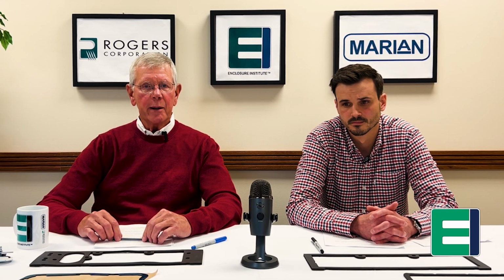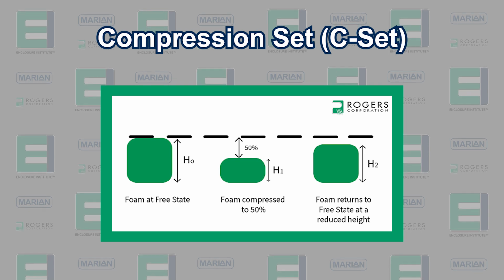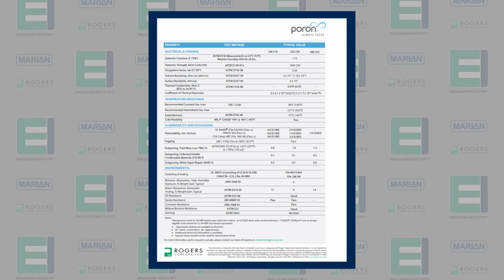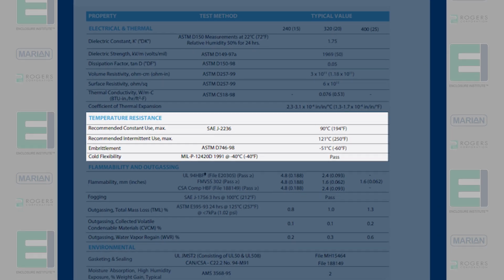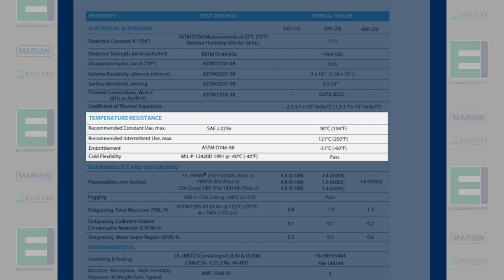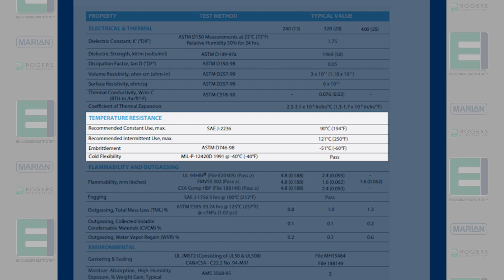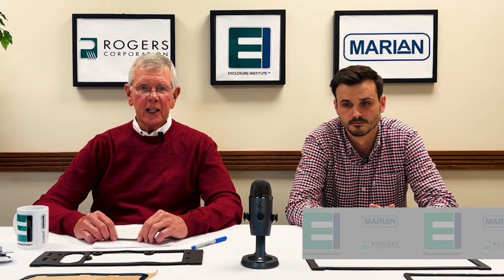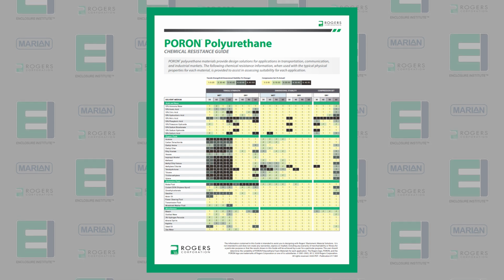Why Seals Fail - Part 1 | Enclosure Institute™ Video #6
A well-sealed enclosure is only as reliable as the gasket material behind it. In this video, we explore common gasket failures tied to material limitations and environmental stress, such as compression set (C-set), material incompatibility, abrasion, and UV damage.

Engineers will gain insight into interpreting key properties like compression force deflection (CFD), density, and compression set, and understand how these metrics influence real-world sealing performance. Using visuals and test data, we compare the performance of advanced materials like BISCO® silicone and PORON® polyurethane against traditional options like neoprene under demanding conditions.

Whether you’re sealing against moisture, temperature extremes, or harsh chemicals, Jimmy and Phil give you the tips to assess material performance, anticipate failure modes, and make smarter design choices from the start.

0:00 - Introduction to Gasket Failure Modes
0:53 - Incorrect Gasket Compression
1:36 - Compression Set & Stress Relaxation Explained
5:10 - Temperature Effects on Seal Performance
6:01 - Abrasion, Vibration, & Repeated Compression
6:36 - Environmental Exposure & Seal Failure
6:59 - Chemical Compatibility Issues
7:47 - Key Causes of Premature Gasket Failure